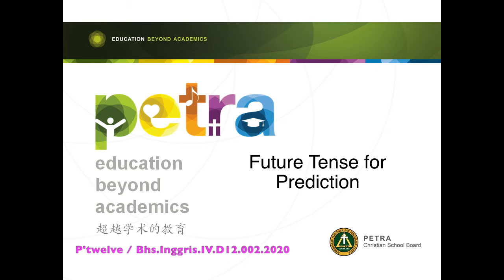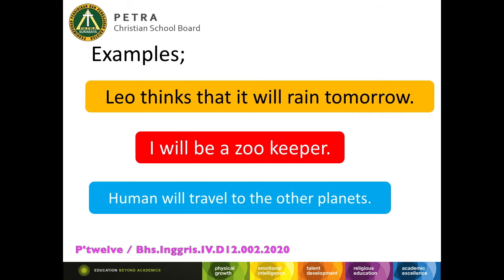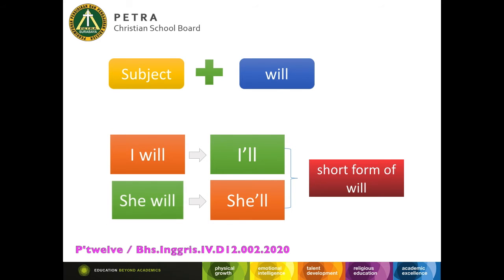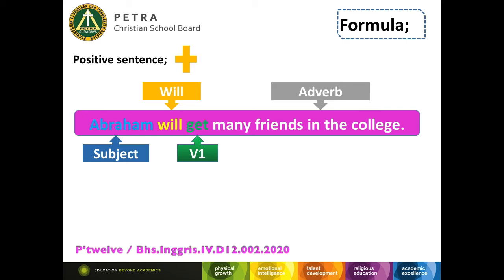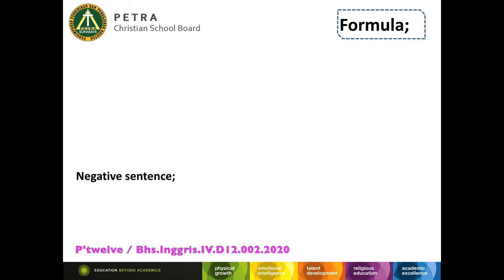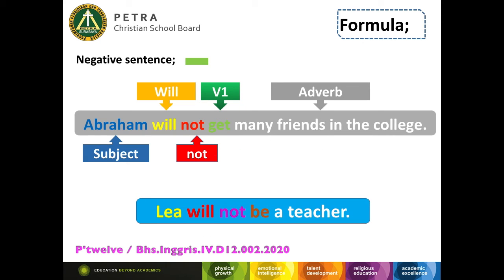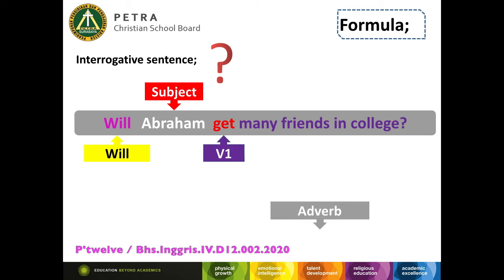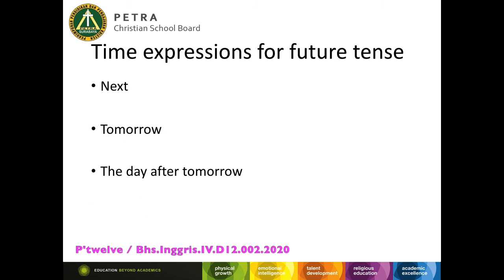FUTURE TENSE GRADE IV UNIT 8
Video ini disampaikan  untuk membantu para siswa yang mempunyai type belajar visual, auditori dan gabungan dari kedua type tersebut.